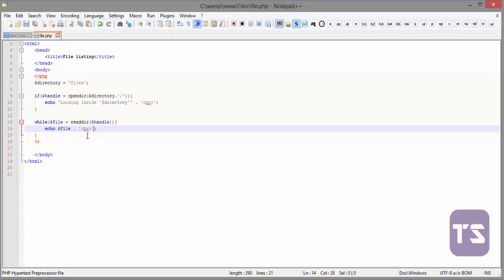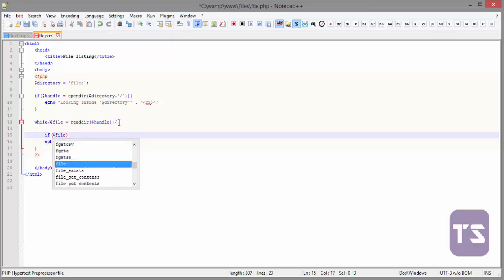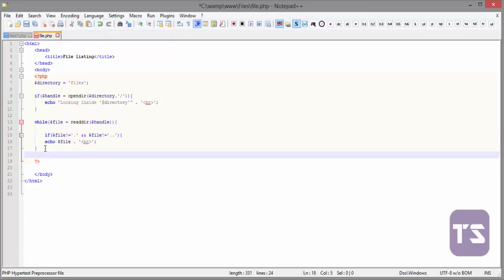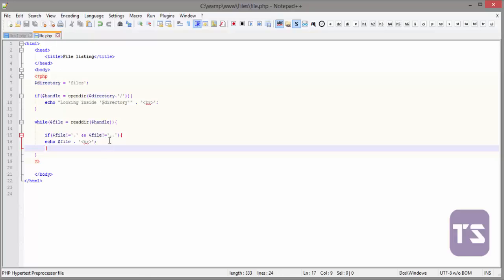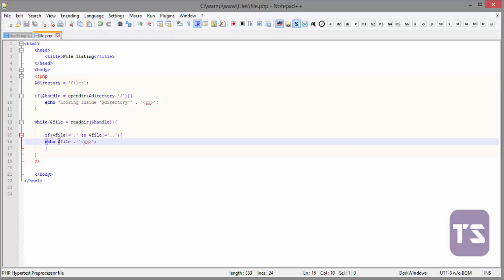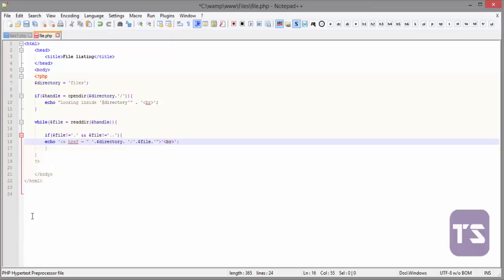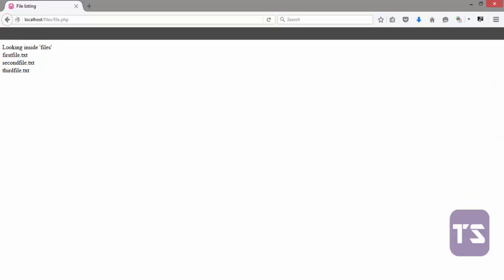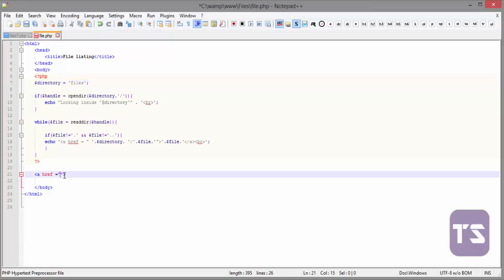56 Listing files 2